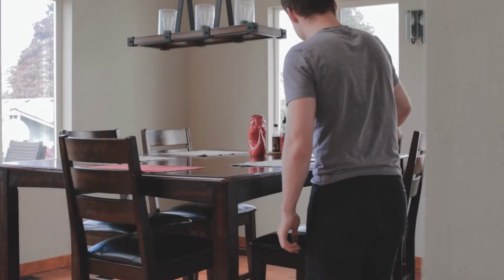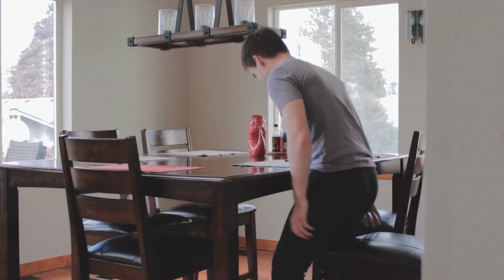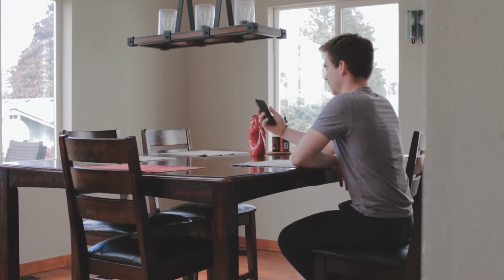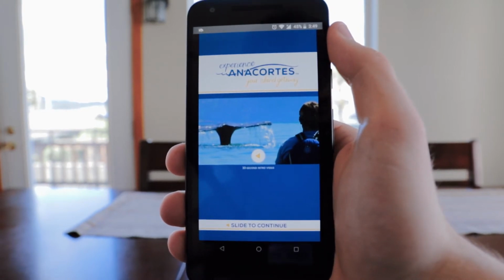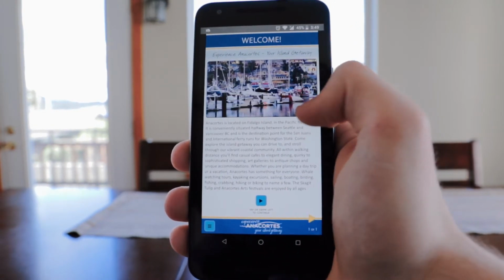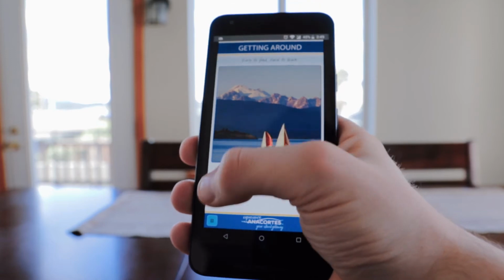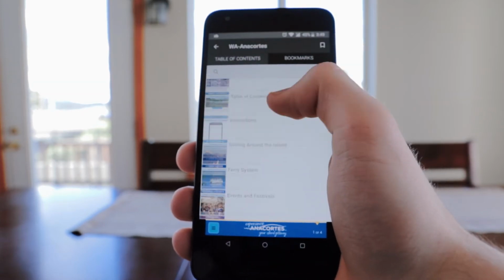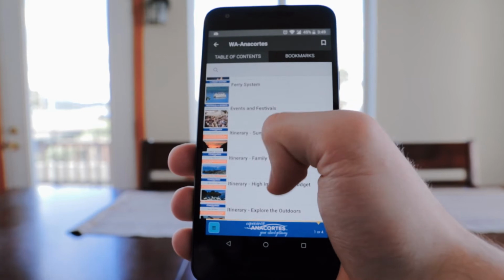How to Use the Experience Anacortes Travel App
We're excited to share our new Anacortes app with you - watch this instructional video to learn more about the Experience Anacortes Travel App!

Designed to be used while traveling, or when planning a trip to the island, we've taken some of the best information on our website and condensed it down into an easy-to-use, information rich, and visually stunning format. Looks great on both your mobile and tablet devices.